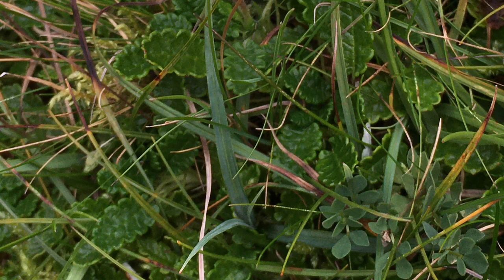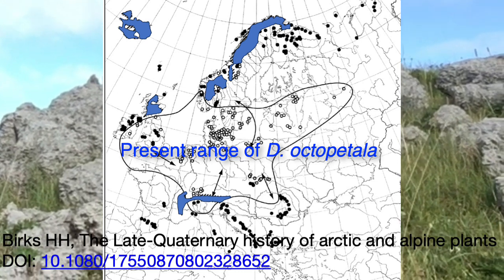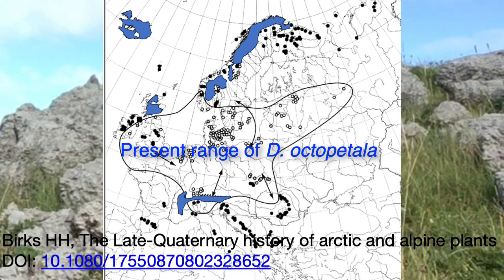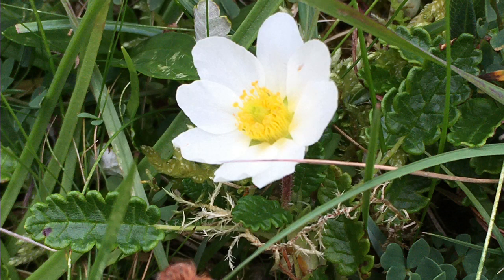Why is the Ice Age named after this small flower?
Dryas Octopetala is a pretty arctic-alpine plant.  It likes cool, well-drained conditions so in Scotland you find it on well-drained ledges on cliffs or on outcrops of Durness Limestone in the far North West.  It's white, eight-petalled flowers stand up on a stalk 3-6 cm high to aid wind-dispersion of pollen and seeds and you can find its distinctive pollen preserved in peat.
When the climate was colder, particularly during the glacial maxima (eg 14,000 and 17,000 years ago) there was less evaporation form the sea and hence less rainfall across much of Europe, producing ideal conditions for Dryas.  It covered wide ranges across much of Eurasia and North America and its abundance resulted in spikes of Dryas pollen in the palaeoenvironmental record, so much so that three of these glacial maxima are named the Younger Dryas (corresponding to the Lomond readvance), the Older Dryas and the Oldest Dryas.

see also:
12,000 years of climate change at Praa Sands: